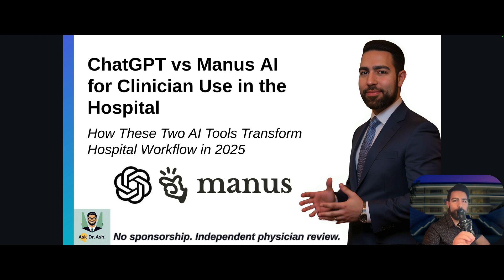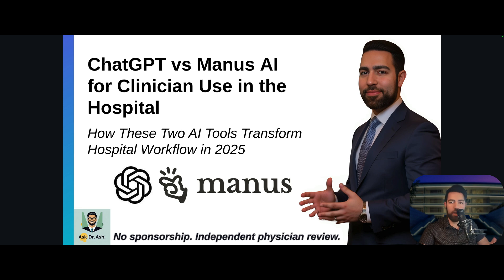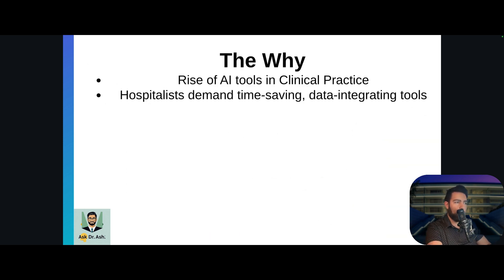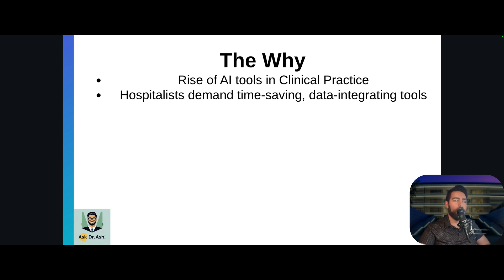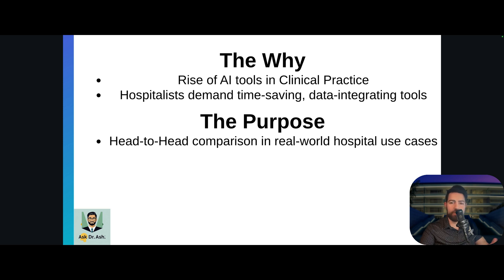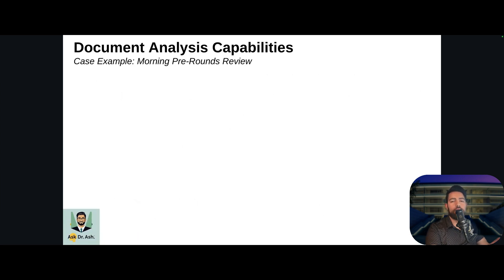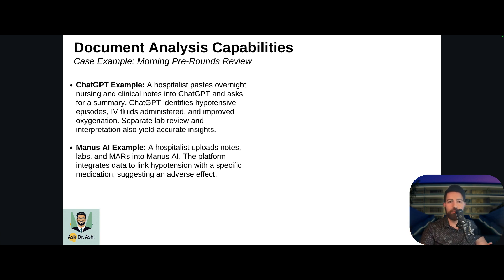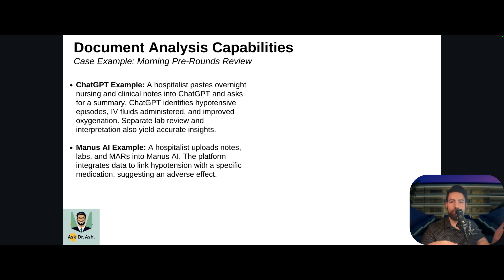ChatGPT vs Manus AI: Which AI Wins for Doctors in 2025? 🏥⚡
🚀 CHATGPT VS MANUS AI: Ultimate 2025 AI Tool Comparison for Healthcare Professionals | Physician Efficiency Series Episode 4
Which AI tool truly delivers superior clinical decision support for modern healthcare? In this comprehensive, no-fluff breakdown, Dr. Ash delivers the definitive comparison of ChatGPT vs Manus AI—two revolutionary AI platforms transforming physician workflows, clinical documentation, and hospital medicine efficiency in 2025.
From automated charting and intelligent discharge summaries to AI-powered antibiotic decision support and seamless EHR integration, discover which AI tool provides the most value for real-world clinical practice and hospital-based medicine.

🔍 COMPREHENSIVE AI TOOL ANALYSIS FOR CLINICIANS:
• Pre-Round Preparation Optimization: ChatGPT vs Manus AI for efficient patient data review and clinical planning
• Automated Clinical Documentation: AI-generated H&Ps, progress notes, and discharge summaries comparison
• Clinical Decision Support Systems: Antibiotic selection algorithms and evidence-based treatment recommendations
• Early Warning Systems: AI-powered trend tracking for clinical deterioration detection and patient safety
• EHR Integration Capabilities: Voice-command documentation, workflow automation, and system compatibility
• Real-World Performance Analysis: Honest pros, cons, and limitations for hospital-based physicians and clinical teams

💡 MASTER THESE AI HEALTHCARE PRODUCTIVITY SKILLS:
• Clinical Workflow Automation: Streamline documentation processes and reduce administrative burden
• AI-Enhanced Decision Making: Leverage machine learning for evidence-based clinical recommendations
• Healthcare Technology Integration: Optimize AI tools within existing hospital systems and workflows
• Physician Efficiency Optimization: Maximize productivity while maintaining quality patient care
• Future-Ready Clinical Practice: Prepare for the next generation of AI-powered healthcare delivery

⚕️ PERFECT FOR:
• Hospitalists and Internal Medicine Physicians seeking AI-powered workflow optimization
• Medical Residents balancing heavy clinical workloads with comprehensive documentation requirements
• Medical Students exploring the future of AI-enhanced healthcare and clinical practice
• Healthcare Administrators evaluating AI tools for institutional implementation
• Clinical Informaticists comparing AI platforms for healthcare system integration
• Physicians looking to improve productivity and reduce burnout with cutting-edge AI technology

🧠 CRITICAL AI TOOL INSIGHTS:
• Evidence-based comparison focusing on real-world clinical applications
• Transparent evaluation of AI tool limitations and implementation challenges
• Practical recommendations for healthcare professionals and medical institutions

This comprehensive analysis is independently created and fully transparent—designed to help physicians, residents, and healthcare teams make informed technology decisions for optimal patient care and clinical efficiency in 2025 and beyond.

🧠 Let's harness AI to revolutionize medicine and enhance patient care—together.

This review is based on publicly available tools and features as of 2025 and reflects the independent interpretation and clinical experience of Dr. Ashkan Nasr, D.O., MPH. Always follow institutional policies, clinical guidelines, and professional judgment when implementing new technologies in healthcare settings. This content is intended for licensed healthcare professionals and should not substitute for clinical decision-making or professional medical advice.